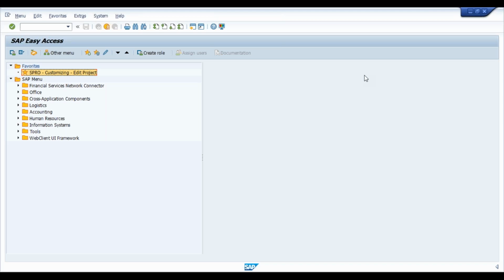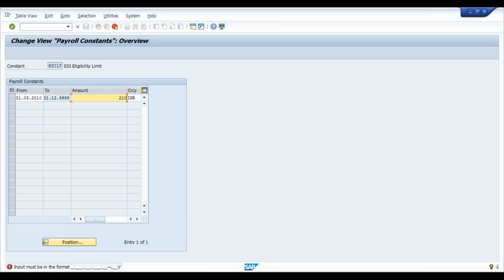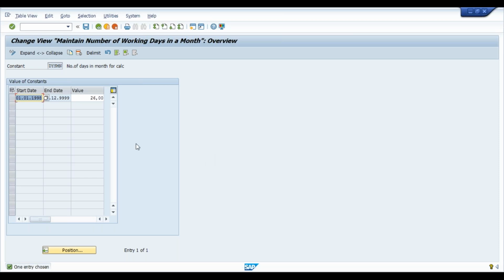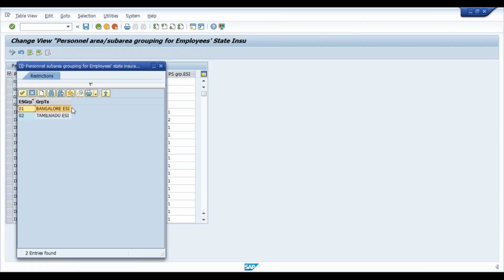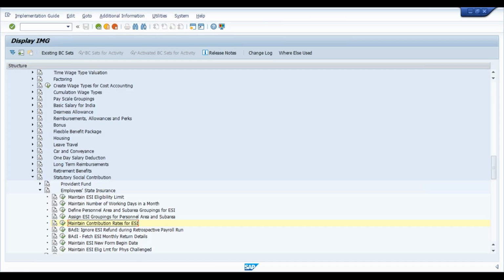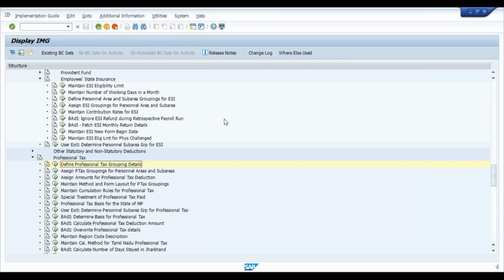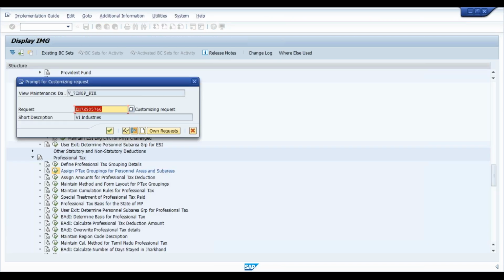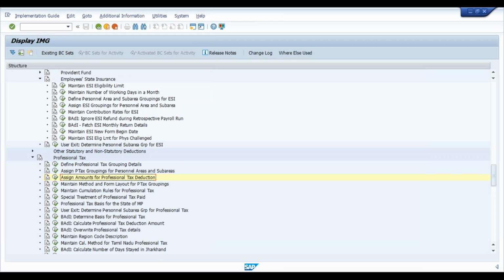18 ESI & PT Config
📘 Video 18: ESI & PT Configuration | SAP HR HCM

In this video, you will learn how to configure ESI (Employee State Insurance) and PT (Professional Tax) in SAP HR HCM, which are mandatory statutory deductions under the India payroll system.

This session explains how statutory rules are configured and applied during payroll processing.

🔹 Topics Covered:

Overview of ESI & Professional Tax

Eligibility criteria for ESI

PT slab configuration basics

Wage types related to ESI & PT

Employee and employer contribution concepts

Impact of ESI & PT during payroll run

🎯 Who Should Watch:

SAP Payroll consultants

SAP HR HCM learners

HR & Payroll professionals handling India payroll

Learners preparing for statutory payroll configuration

📌 Prerequisite:

Statutory Social Contribution Configuration (Video 17)

Payroll Period & Payroll Data basics

🔔 Enable notifications for upcoming videos